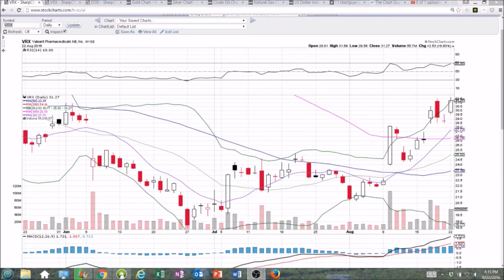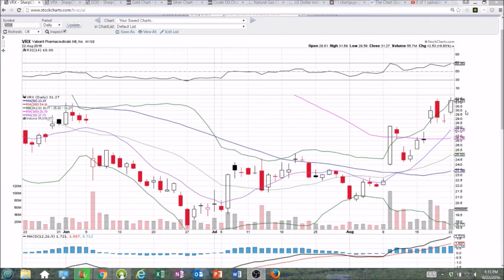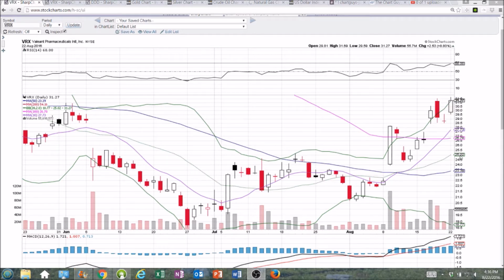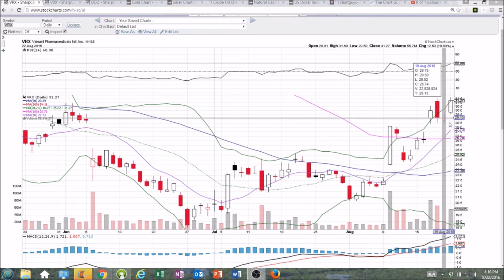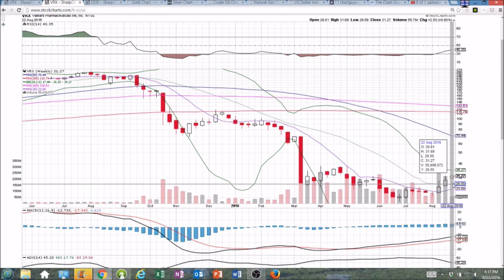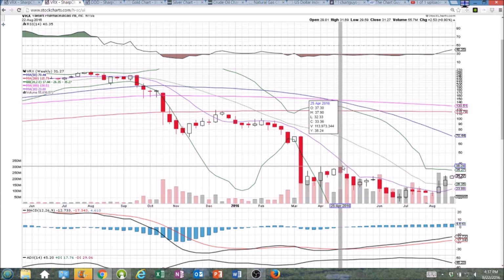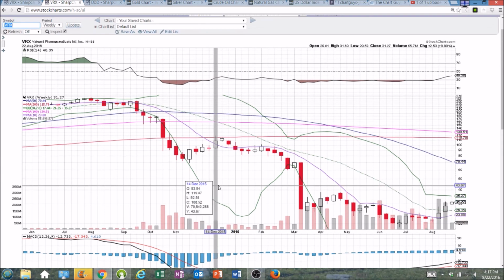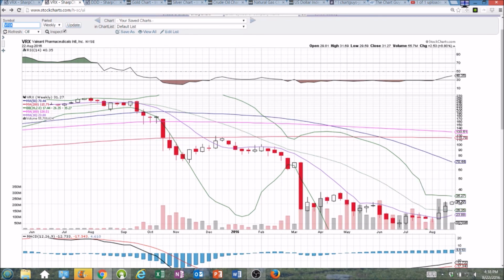VRX Technical Analysis Video 8/22/2016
A look at the daily and weekly VRX charts.